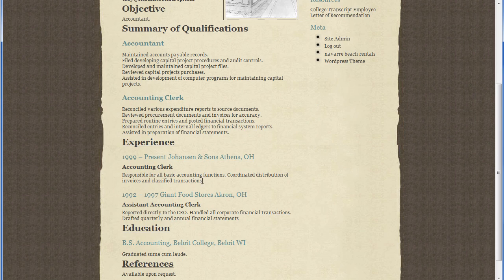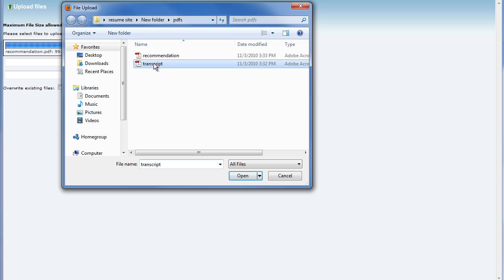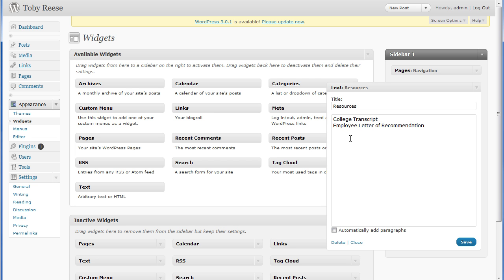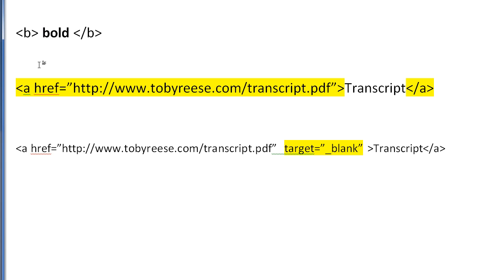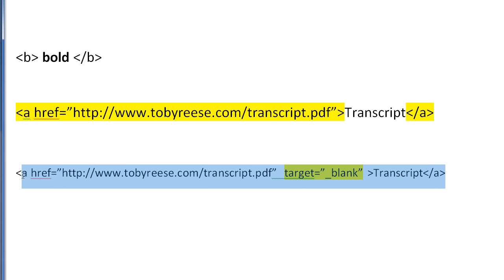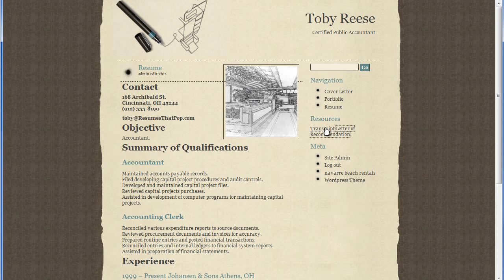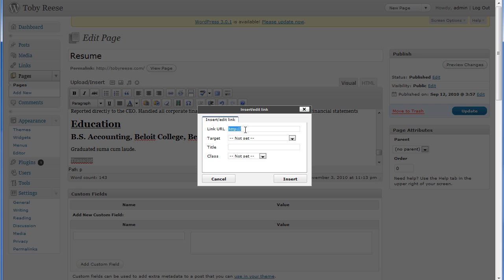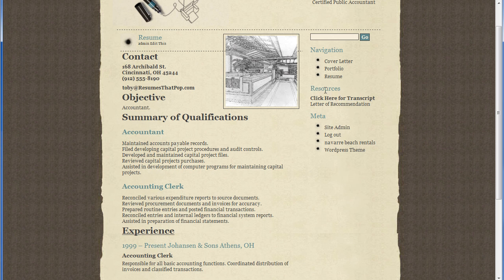Adding Documents to Your Web Page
- You probably want to add documents that you can link to on your site. In this video you'll learn how to upload those documents, and then create clickable links to them.

If you haven't already created your personal resume web page, please to learn more and get started!